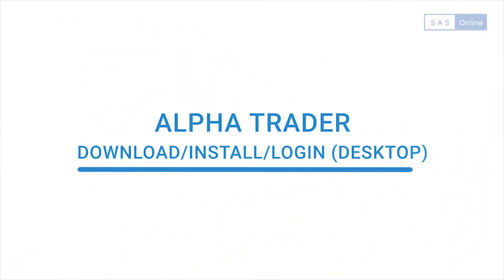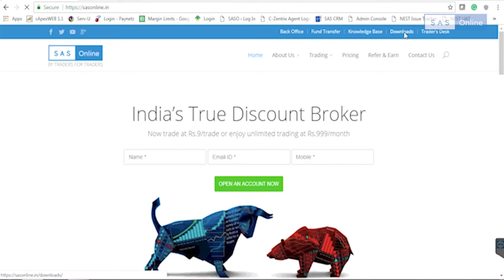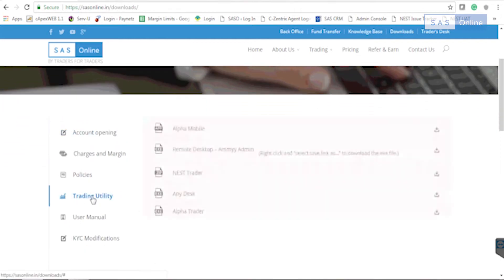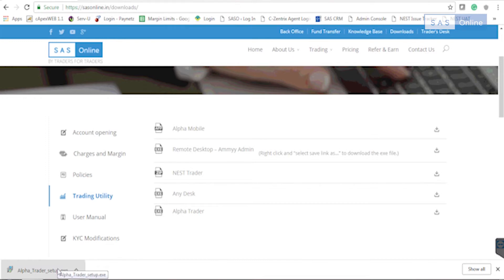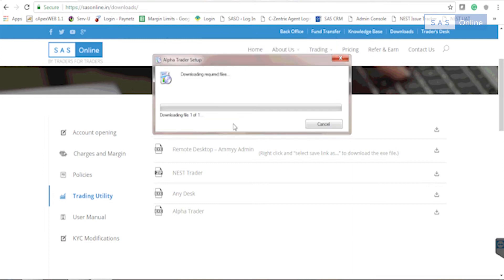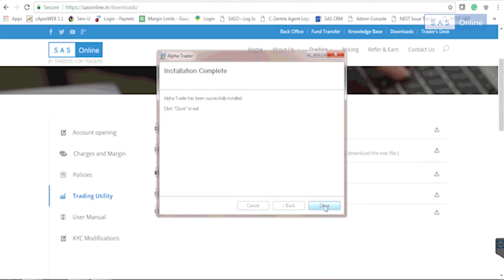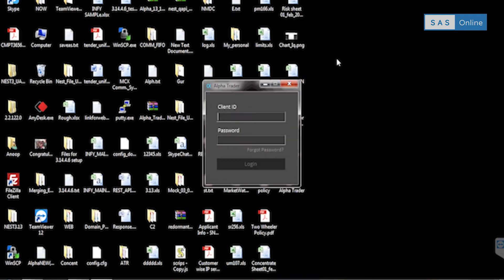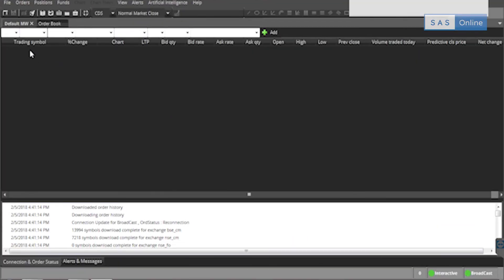Alpha Trader Download Install Login (Desktop)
Here is the details about Alpha Trader, how to download and install Alpha Trader for Desktop users.